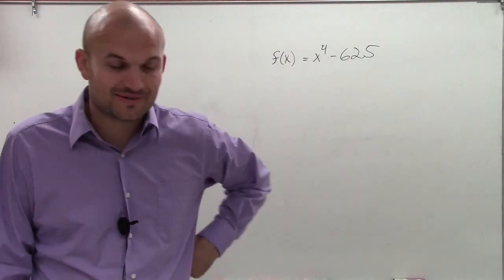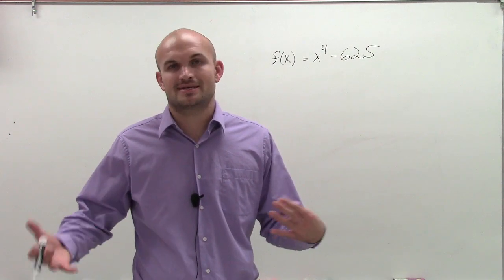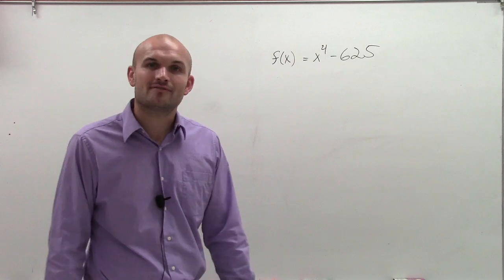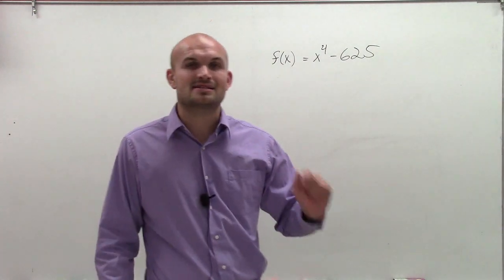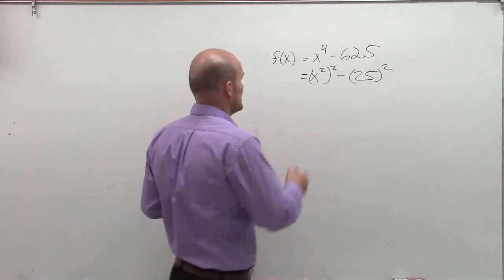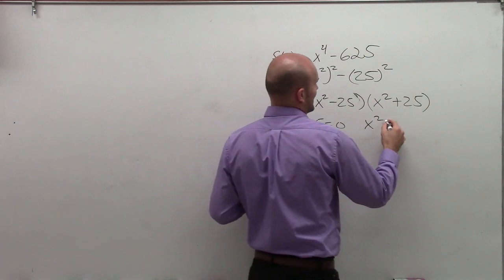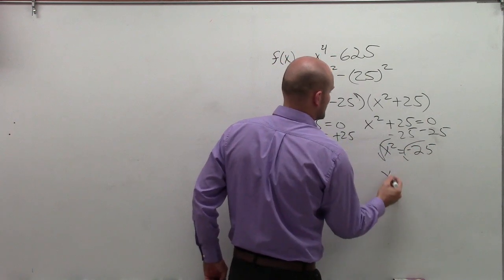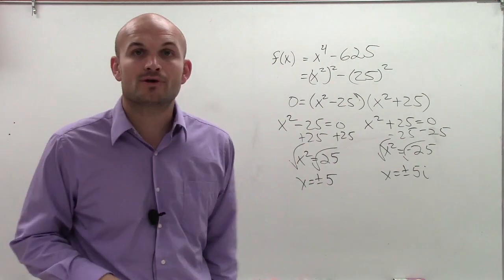Find all the Zeros by Factoring a Polynomial to the 4th Power